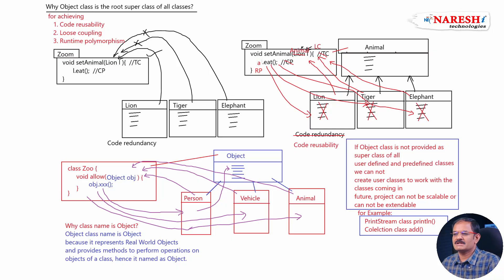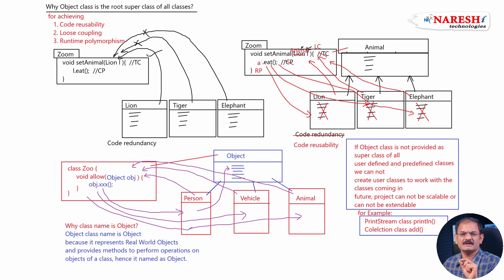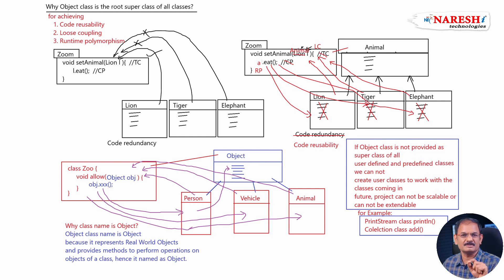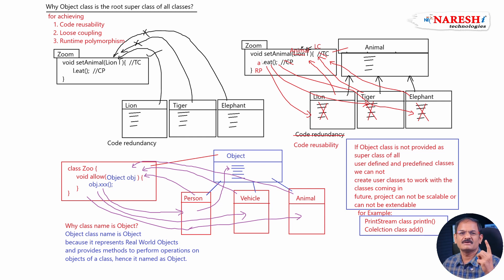Java Object Class Explained: Why Object is Superclass | OOP Tutorial Complete Guide 2025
Master Java Object class fundamentals with this comprehensive object-oriented programming tutorial! Learn why Object class is the superclass in Java, understand inheritance concepts, and explore Java programming naming conventions with practical examples.

🔥 What You'll Learn:

✅ What is java.lang.Object class and its purpose
✅ How to prove Object class is superclass of all classes
✅ Why Object class serves as universal superclass
✅ Object class naming convention and coding standards
✅ Real-world object representation in Java
✅ Code reusability and loose coupling concepts

🎯 Java Programming Series:

Complete Object-Oriented Programming course covering all Java fundamentals, inheritance, polymorphism, and advanced concepts.